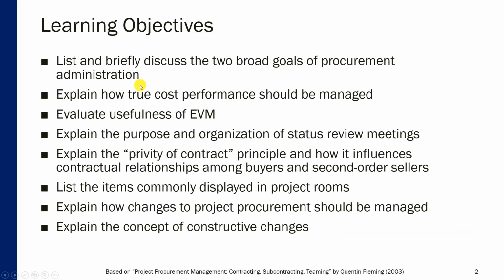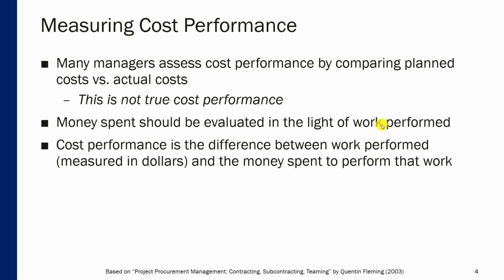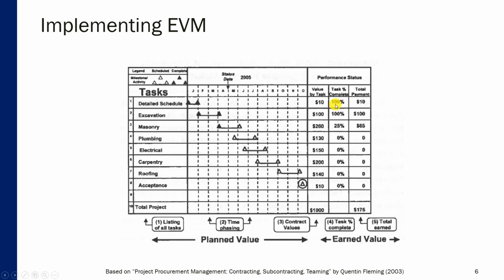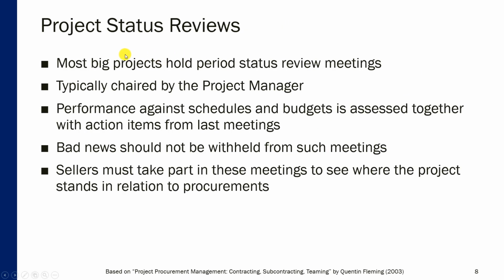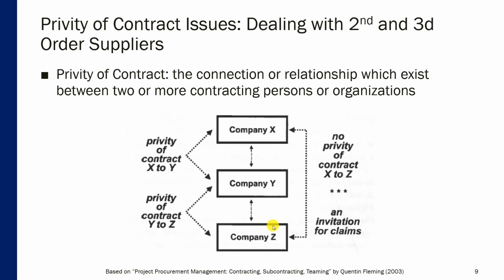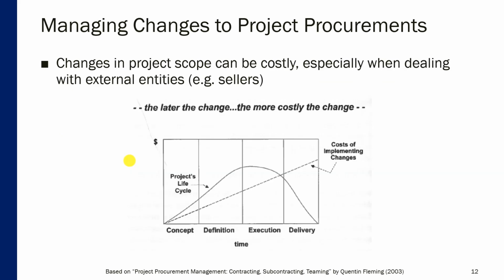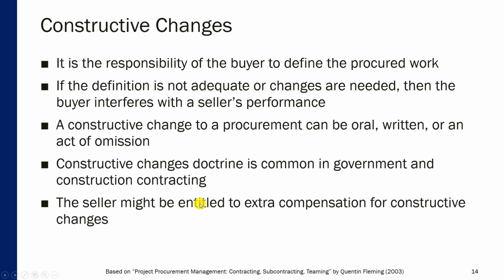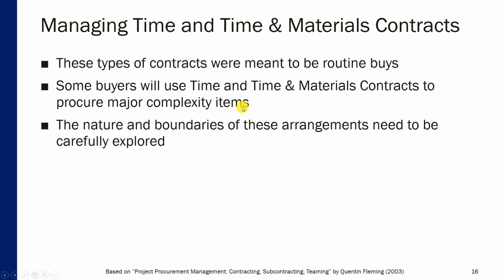Procurement Management - Chapter 12